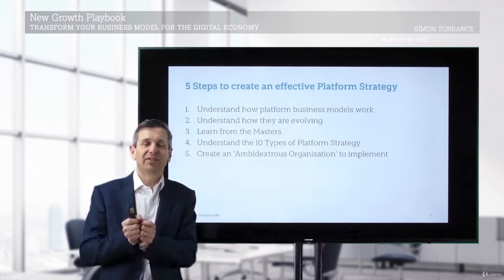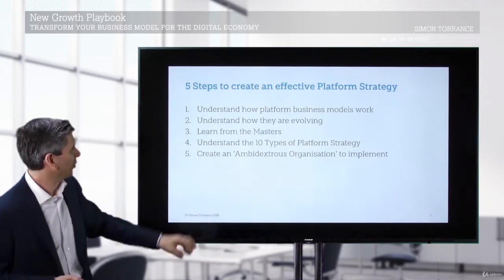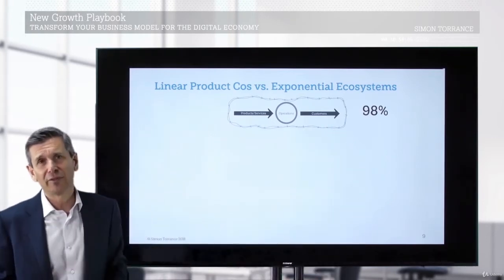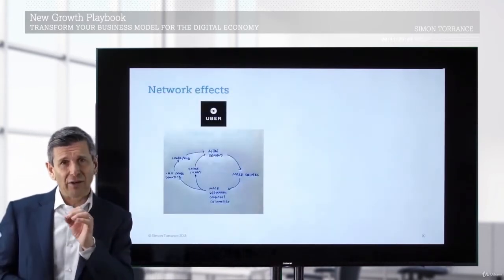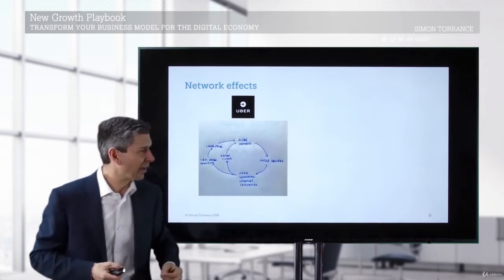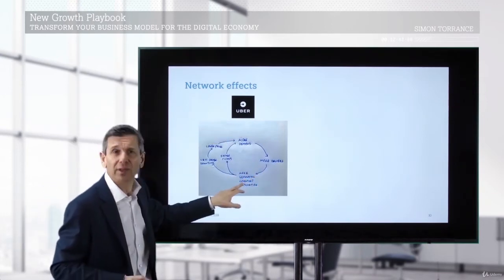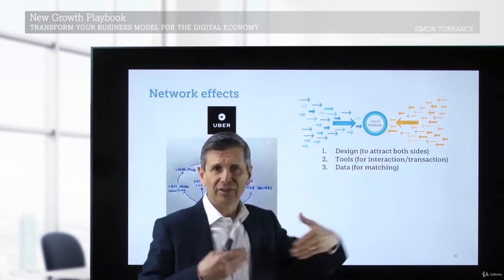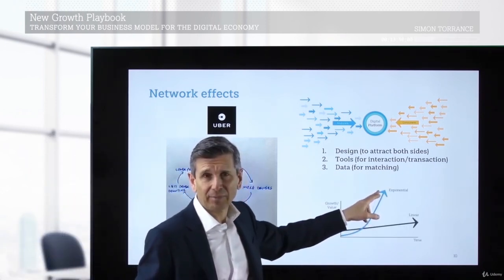module-3 Recruit Holding (Japan)